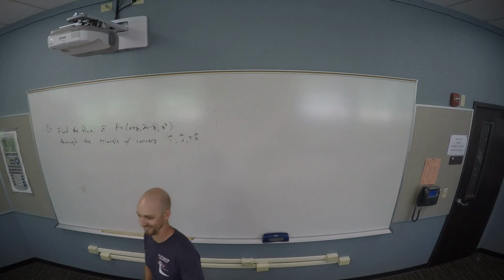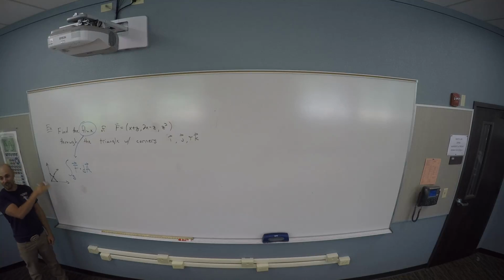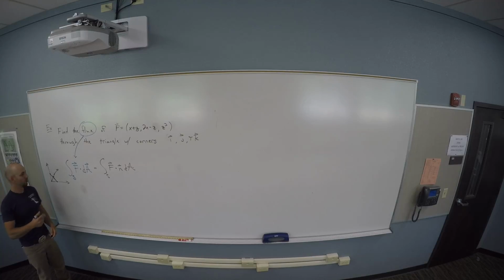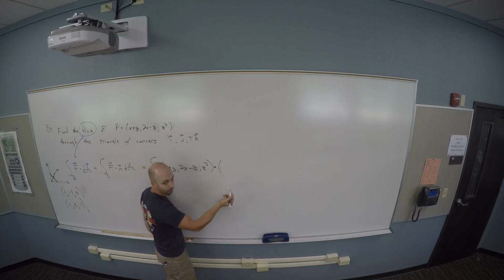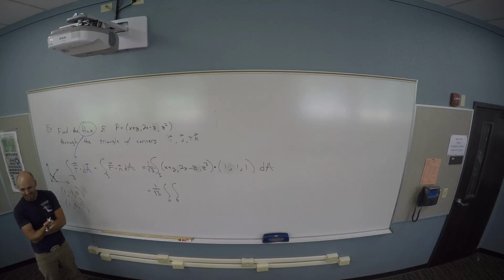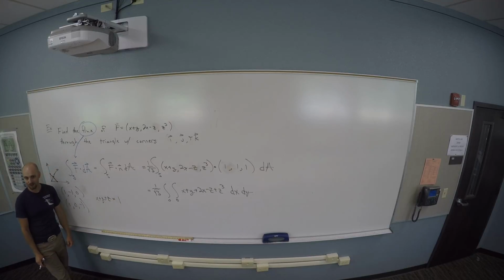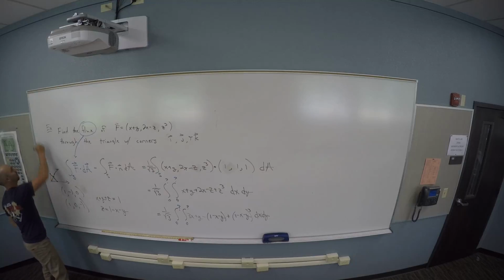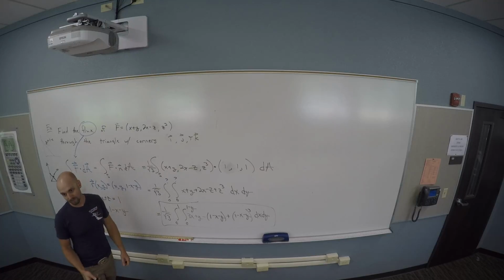Flux Integrals - Example (another plane)